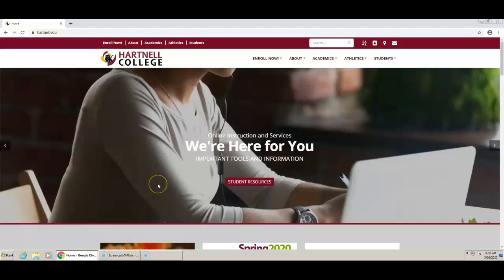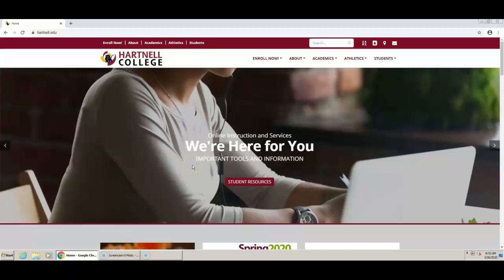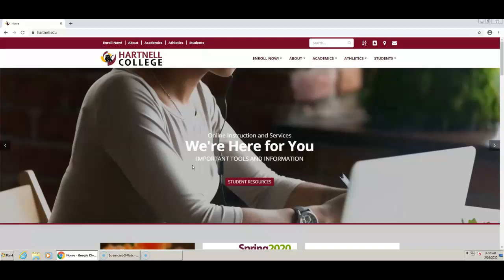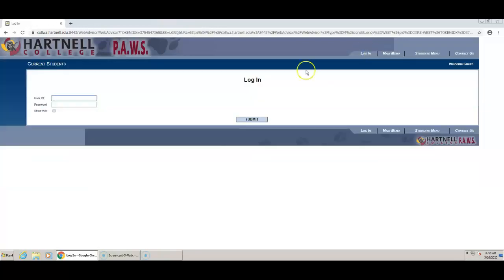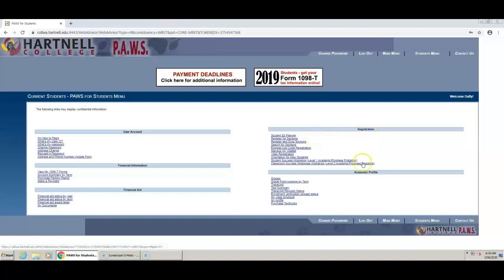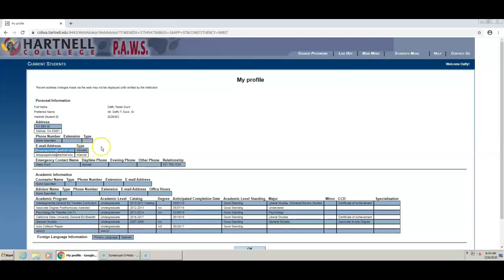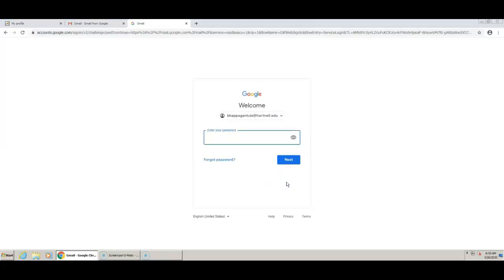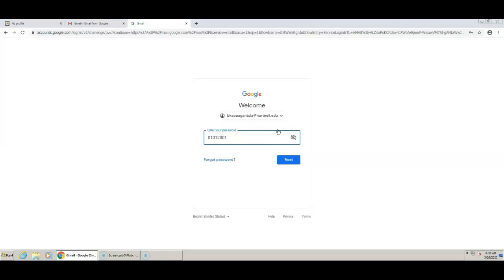Hartnell College Gmail Set Up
Here you will learn how to log into your very own Hartnell College email!

Want to keep up to date on the latest College Pathways Team news?